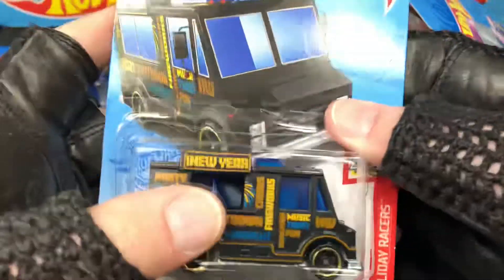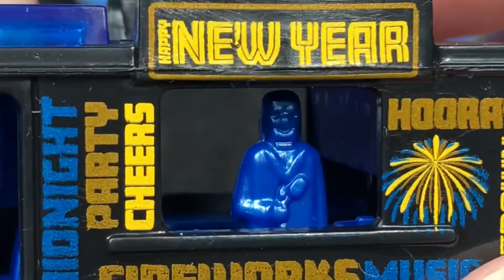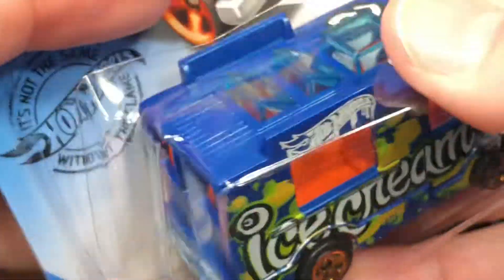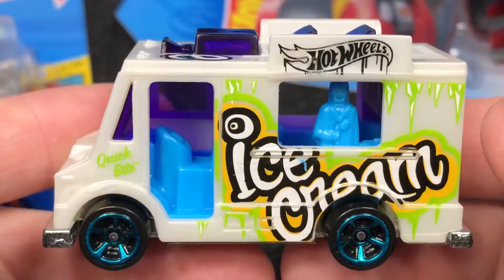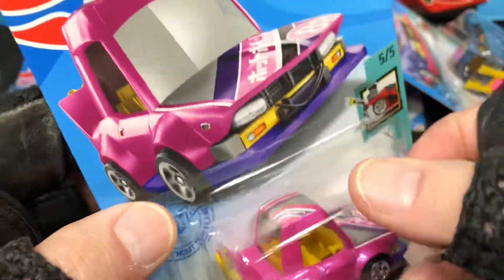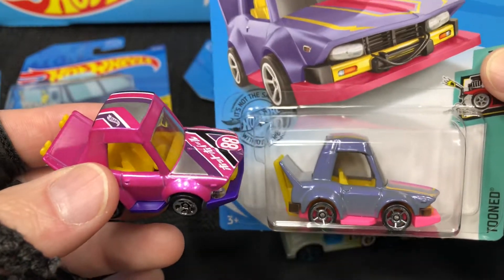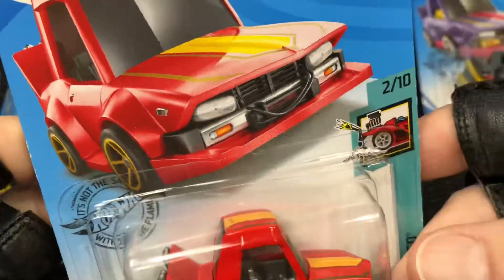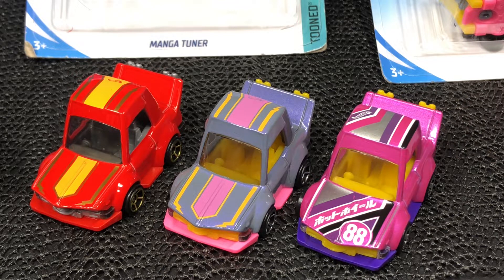Opening Hot Wheels 2021 & 2020